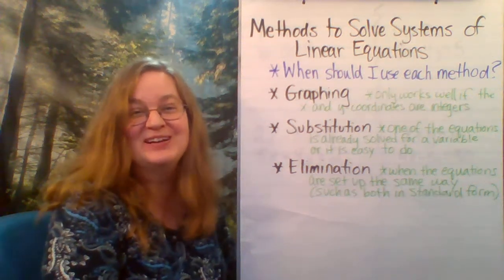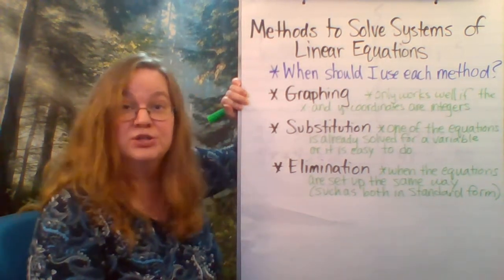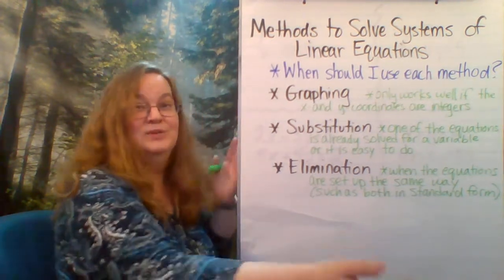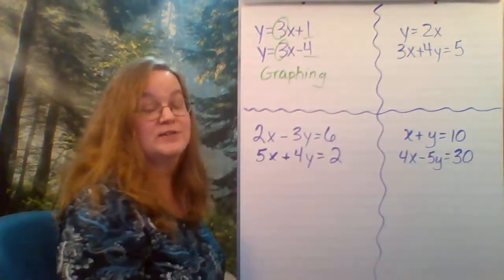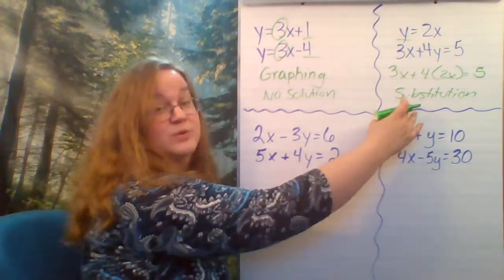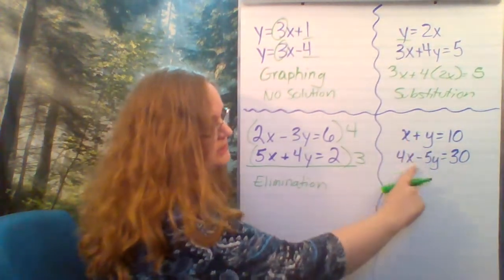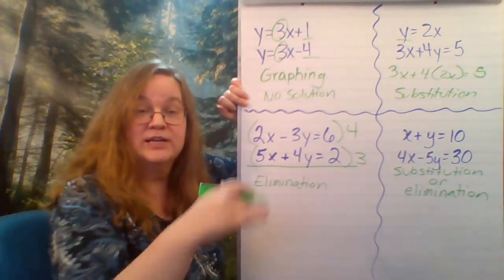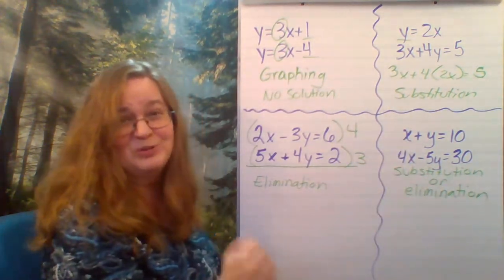When should I use each method to solve systems